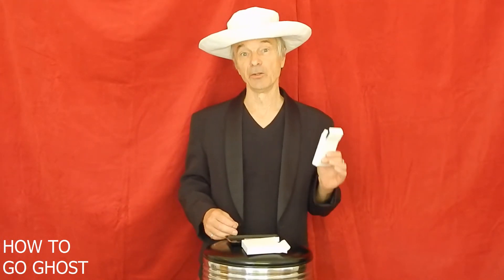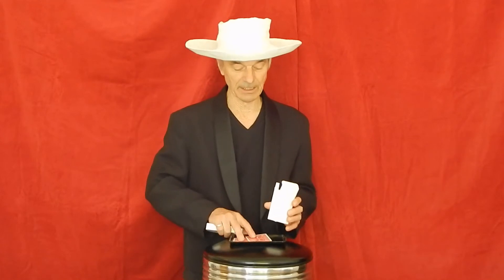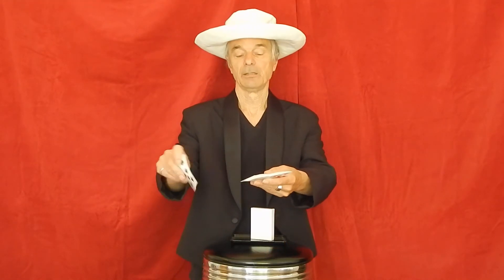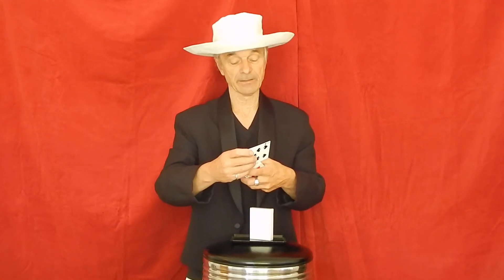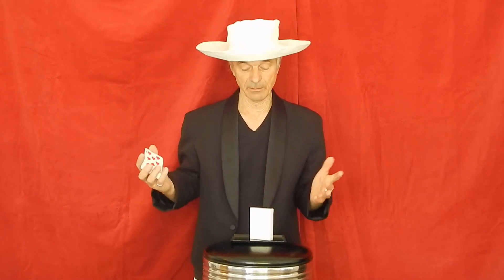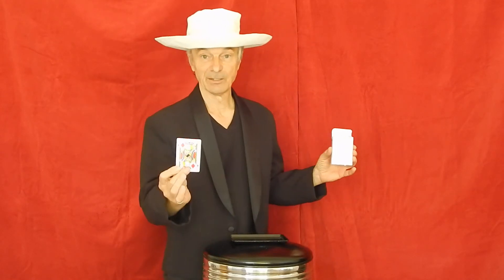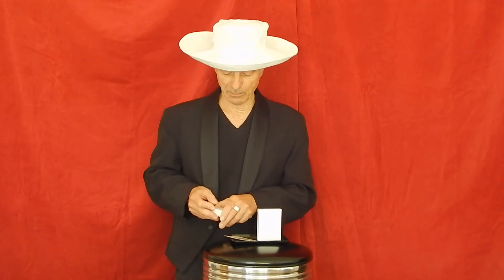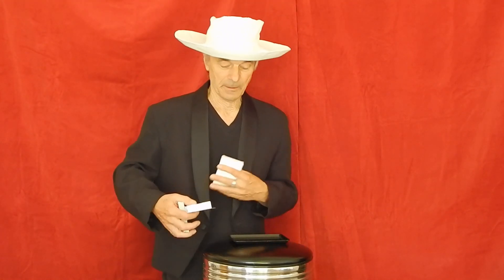HOW TO MAGIC BY G SPARKS - 1 800 GO GHOST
HOW TO MAGIC BY G SPARKS